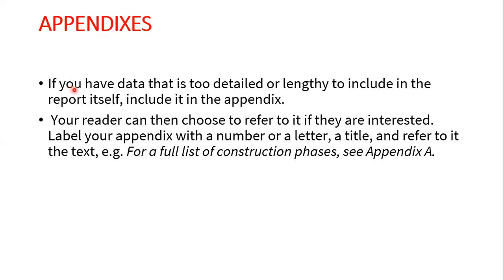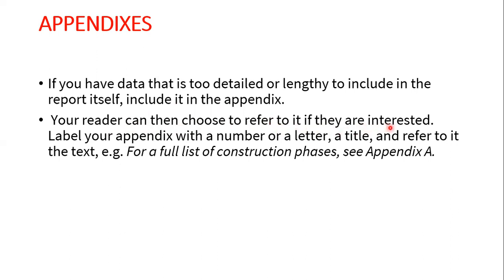TBW Flip WK12 Clip 3